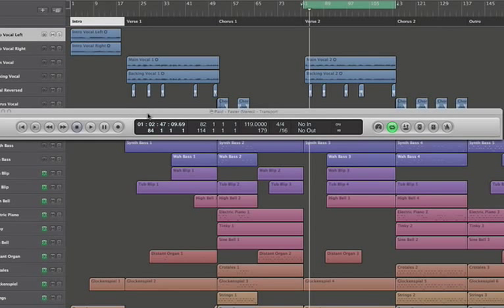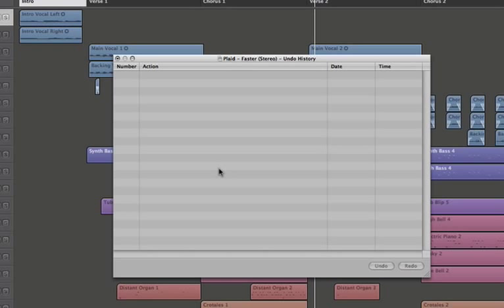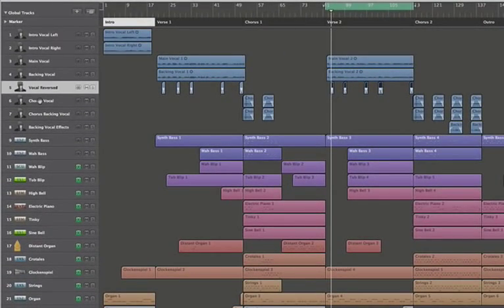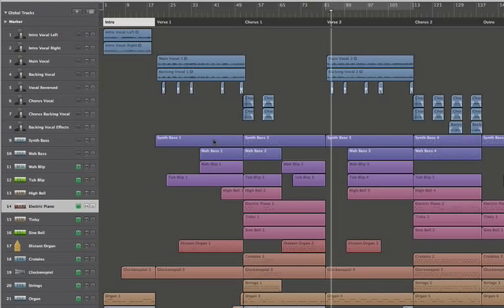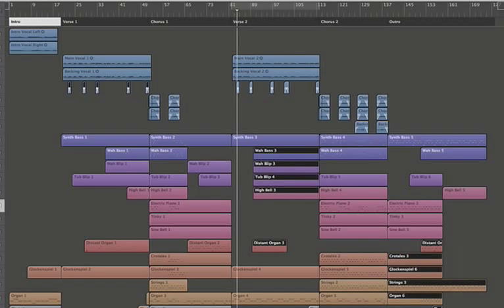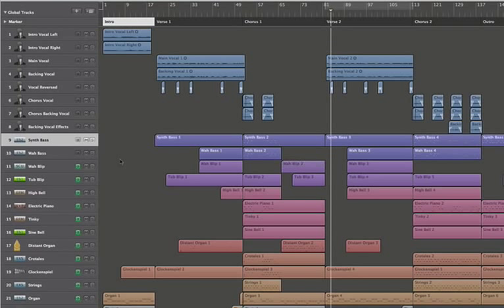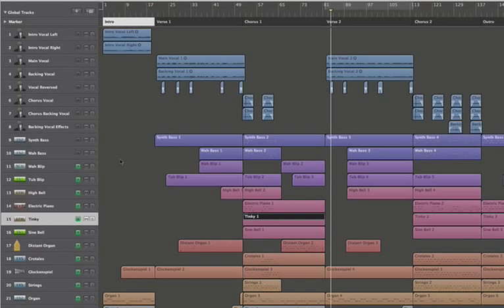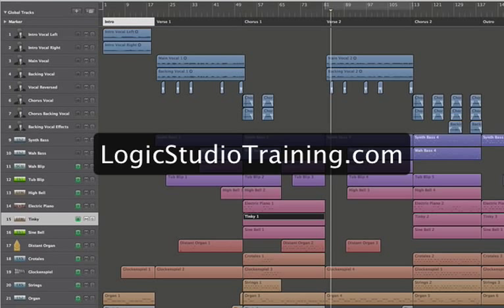Navigating Logic Pro Part 2 [Beginner Guide]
In this Logic Pro Beginner Guide tutorial, you'll learn multiple ways to navigate Logic Pro, how to undo your mistakes, and various ways of selecting tracks and regions.